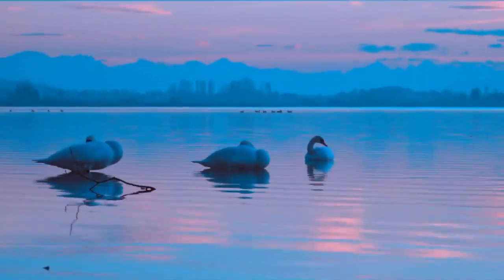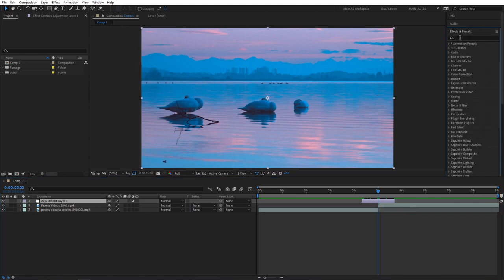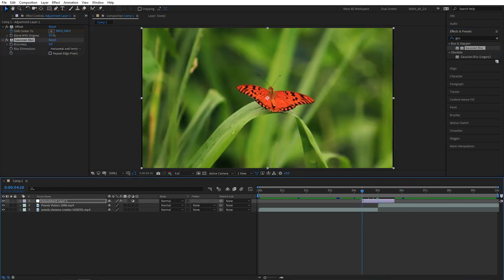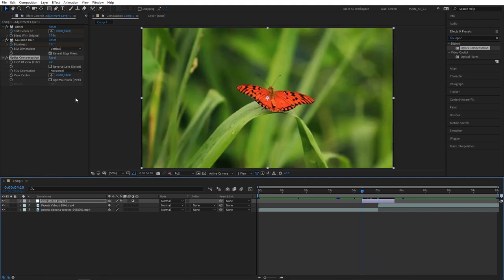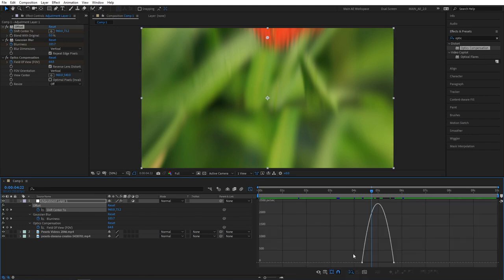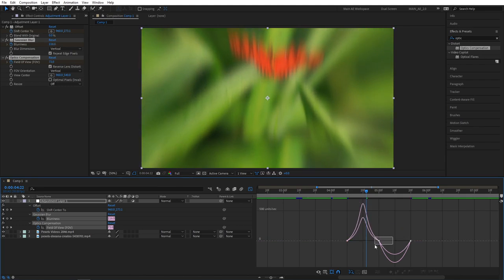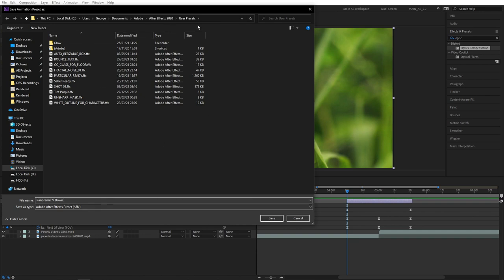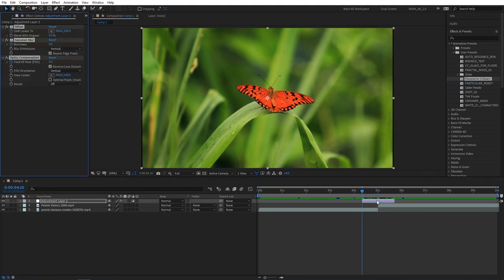Panoramic Transitions Tutorial in After Effects | Smooth Offset Spin Transition | 2021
In this video I show you how to create panoramic transitions in Adobe After Effects. Panoramic transitions could be vertical or horizontal and they could be adjusted to move to different sides. Panoramic transitions are usually referred to as a smooth spin offset zoom transitions and there are man ways to describe them. In this video I do my best to teach you a simple way to create these awesome panoramic transitions, I am also showing you a way to save the transitions as an animation preset so that you could reuse them multiple times very quickly by drag and drop.

⏱️TIMECODES⏱️
00:00 Creating a Transition
04:54 Saving as a Preset

💾Download Free Project File:

3D Electric Intro:
Trendy Logo Animation:
Glitch RGB Effect:
Electric Neon Effect:
Neon Lines Looping BG:
Motion Blur Trail:
Smooth Text Reveal:
Liquid Drip Effect:
Shape Transitions:
Animated Shapes Background:
Glowing Torus Background:
Smooth Gradient Background:
Gradient Facecam:
Twitch Follow Button:
YouTube Channel Banner:
Click Effect:
Audio Spectrum/Visualizer:
Circle Bursts:
Export & Import Templates:
Auto Resizing Boxes:
Pendulum Animation:
8D Audio Effect:
Zoom Transition:
Upscale 720p to 4K:
Animated Title:
Slow Motion:
Text to Sand/Dust:
Particle Effects: